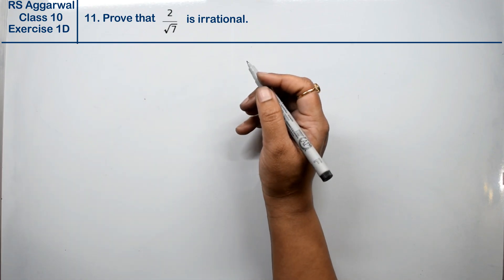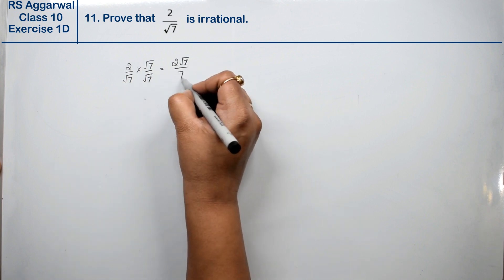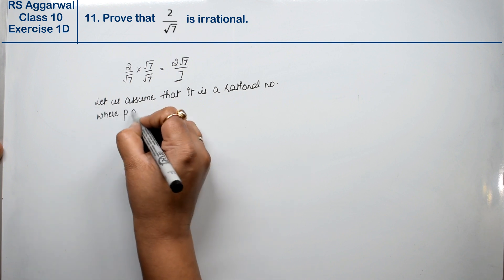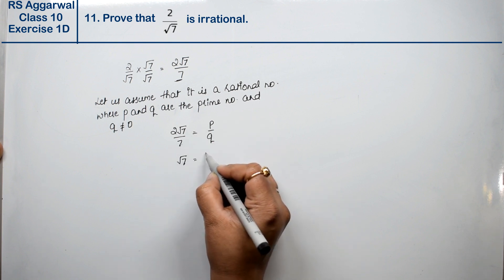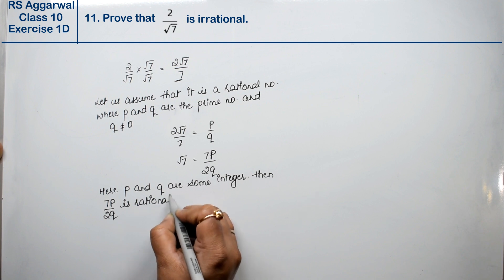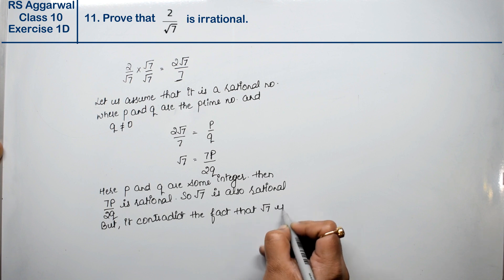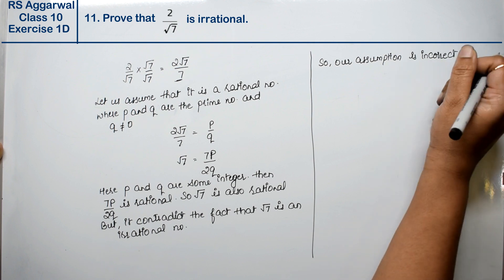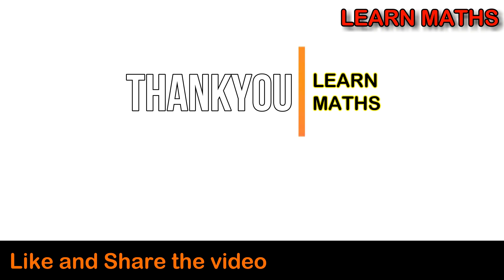Real Numbers | Class 10 Exercise 1D Question 11 | RS Aggarwal | Learn Maths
Class - 10
Chapter - 1 - Real Numbers
Exercise - 1D
Question - 11

Regards,
Garima Agarwal